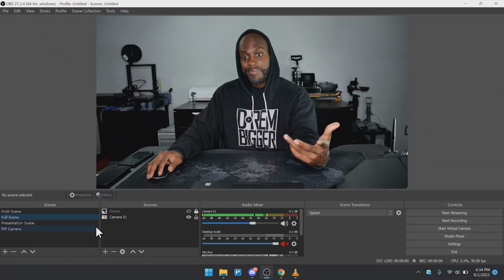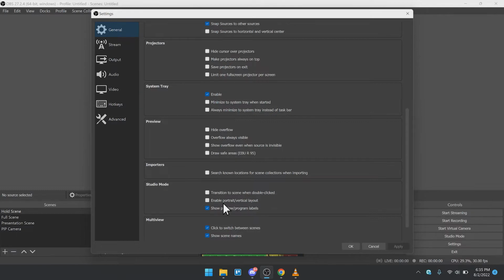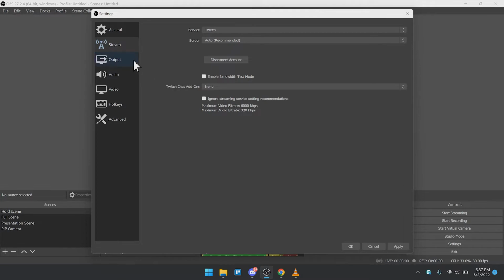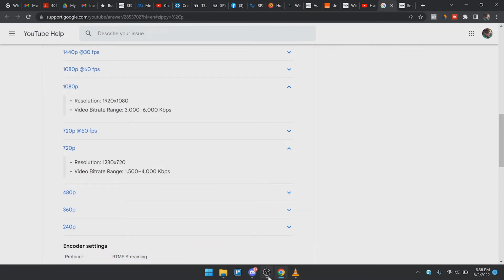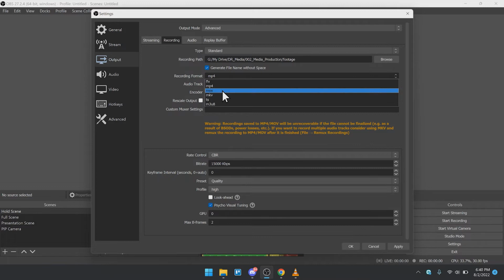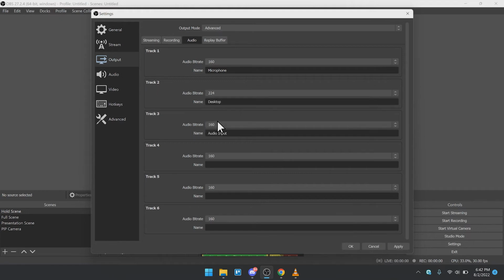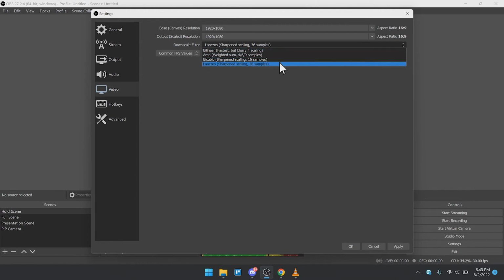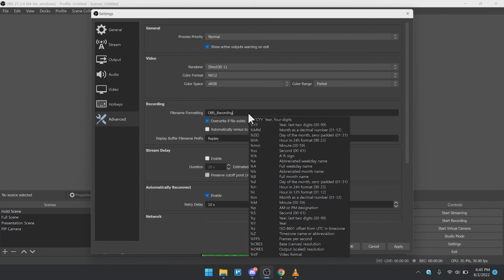Best OBS Settings For Streaming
In this video you will learn the OBS settings that we use for streaming and recording.

What you will learn:
✅ Best OBS Settings for Recording
✅ Best OBS Settings for Audio

Guess What?